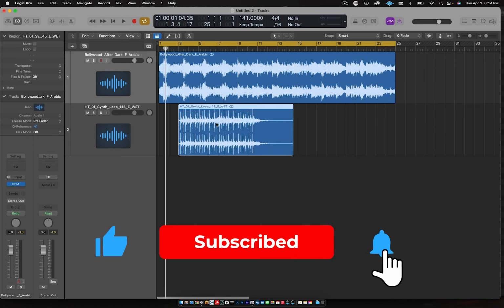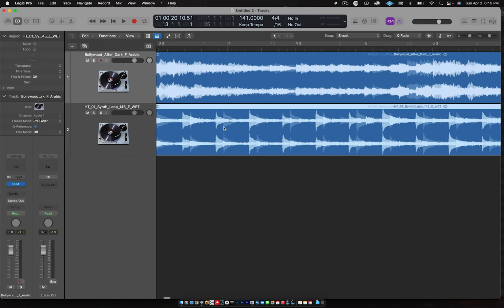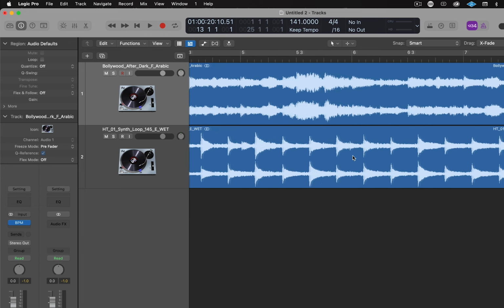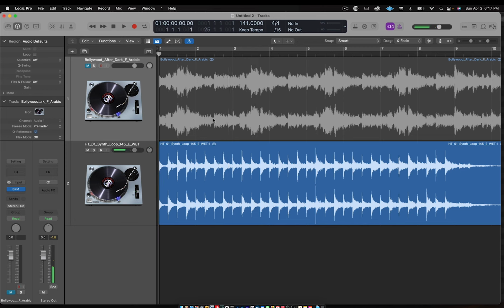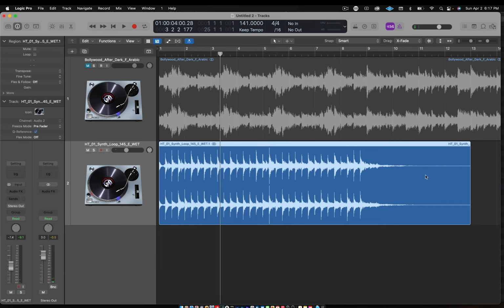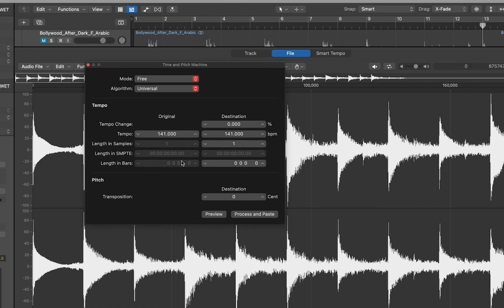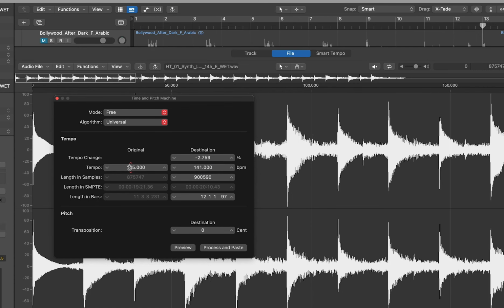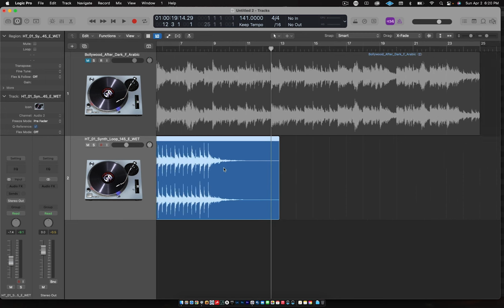3 Time Stretching Samples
In this Video we are going to talk about and learn how to deal make samples fit the grid using Time Stretching.

-Mr.O